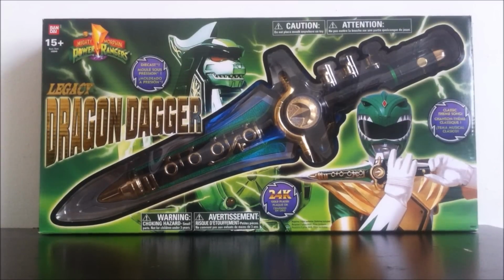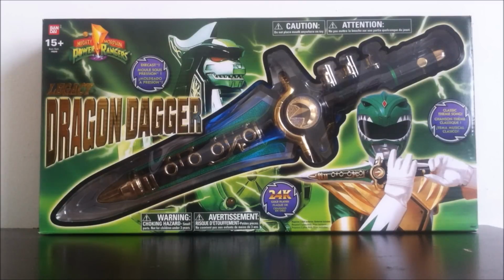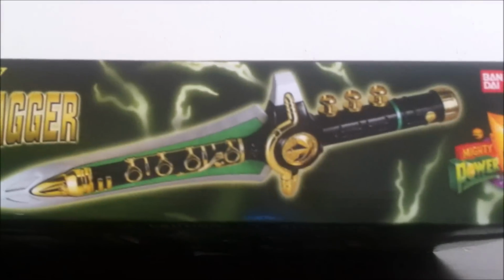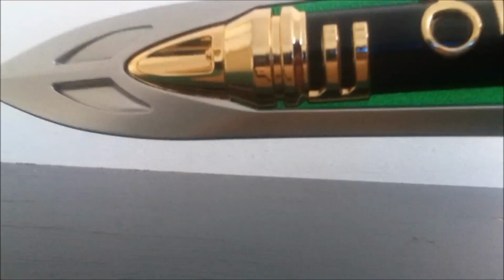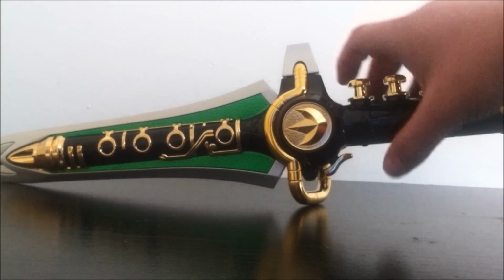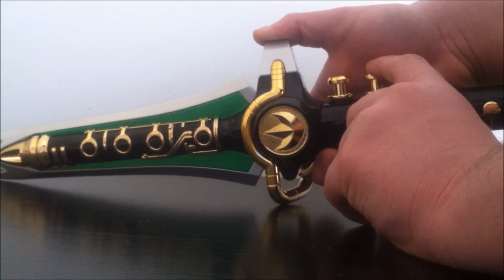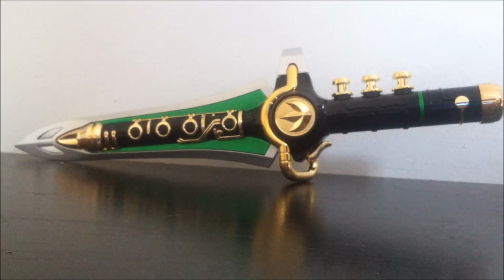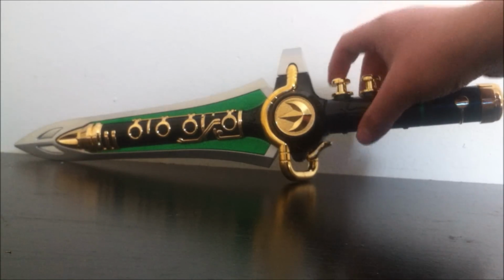Legacy Dragon Dagger Review